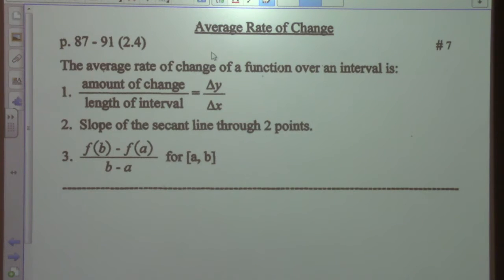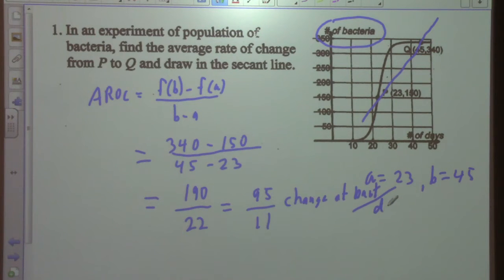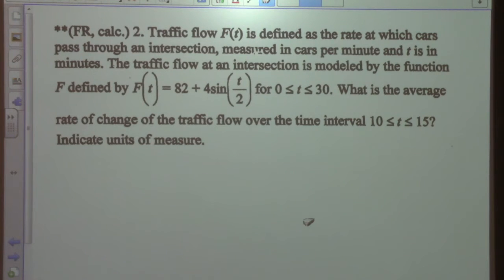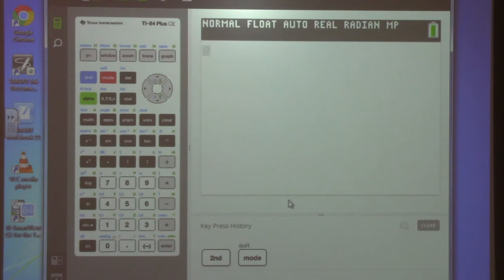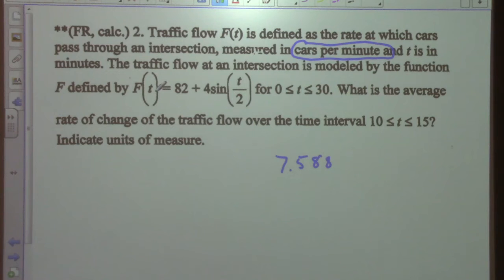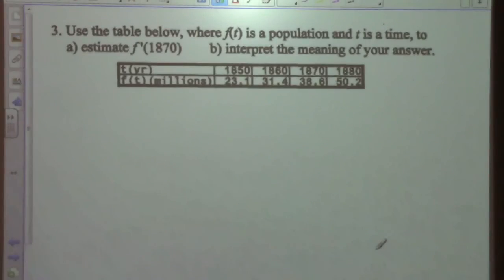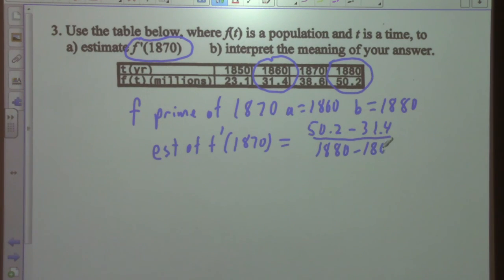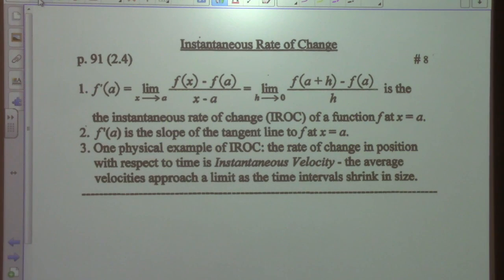Calculus Class 9/02/20 Average Rate of Change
Today in class we worked on Average Rate of Change, what it is and how to calculate it in problems.  We talked about using an average rate of change to estimate Instantaneous Rate of Change.  Just realized I made a mistake on that video in class.  Should have taken that 7.578 or whatever it was and divided by 5.  I'll probably do a mea culpa video correction on this one soon.